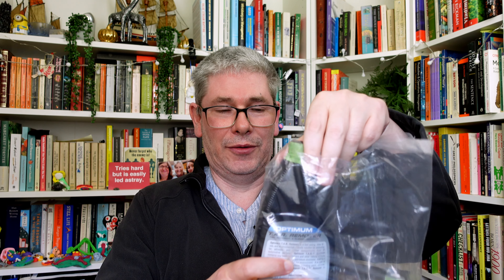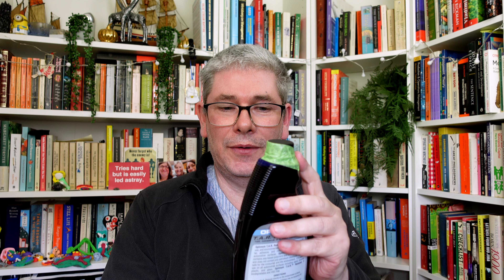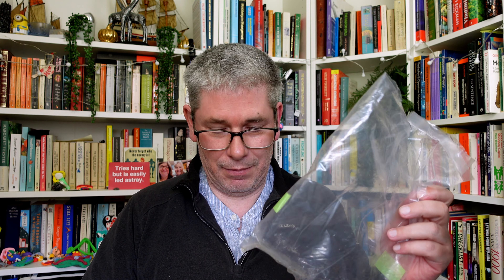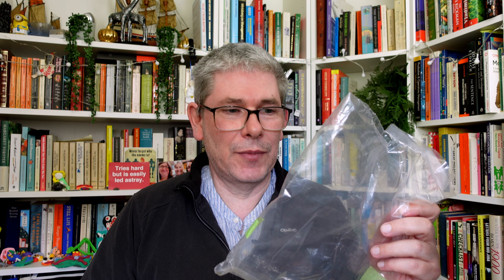Adding Value Example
Business Detailing. Adding value does not always mean going over the top.  Here is a quick example of how packaging can add value